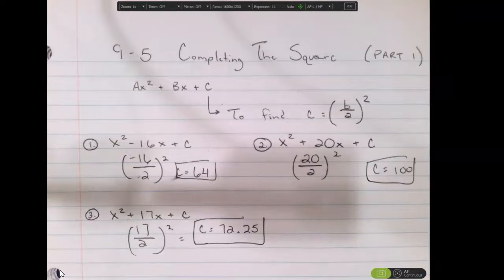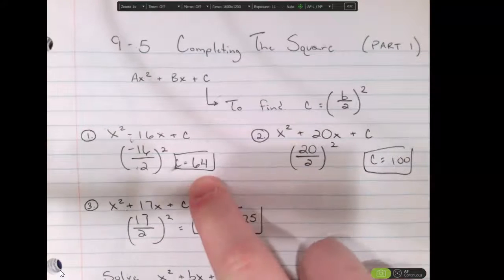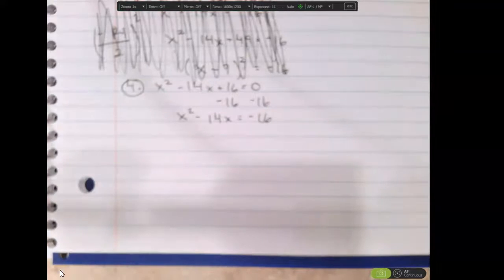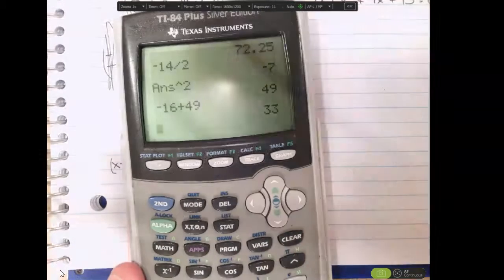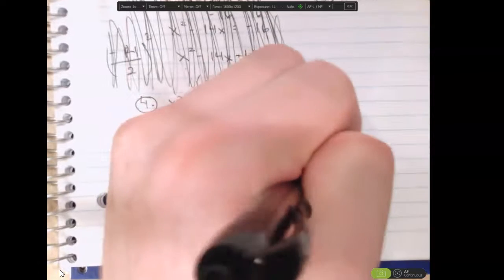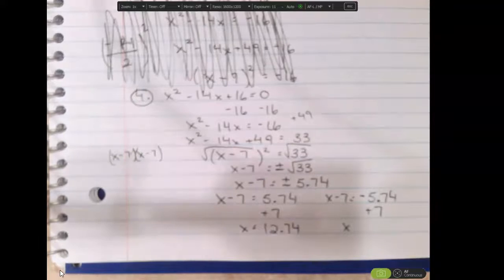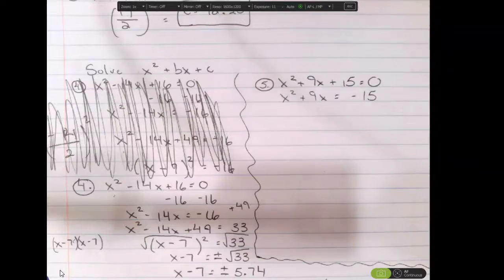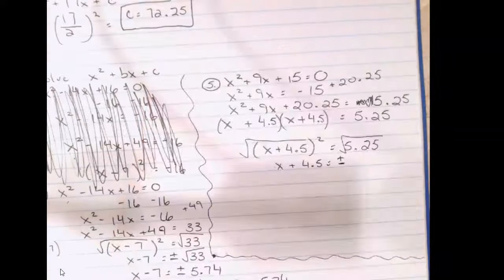Algebra Ch. 9 Lesson 5